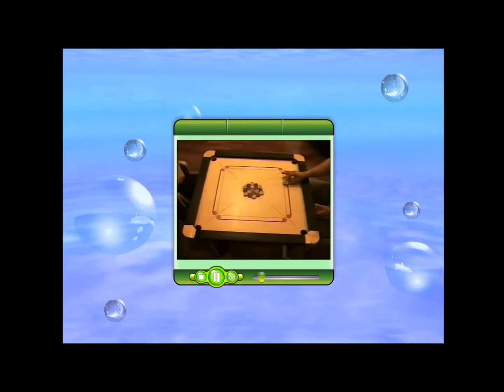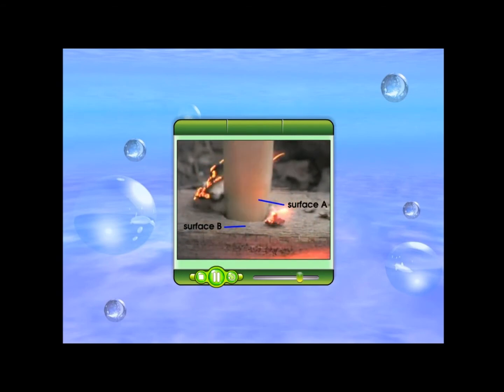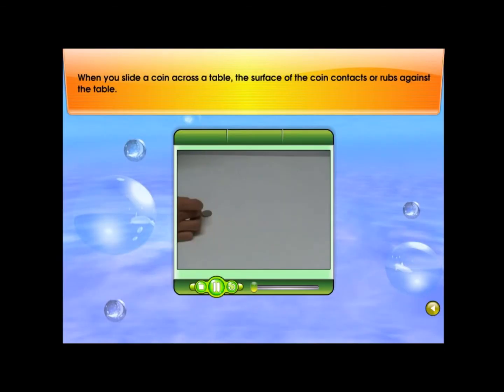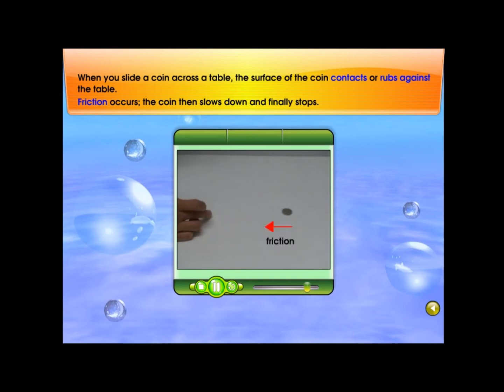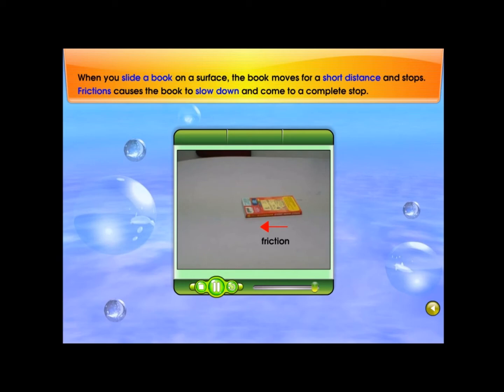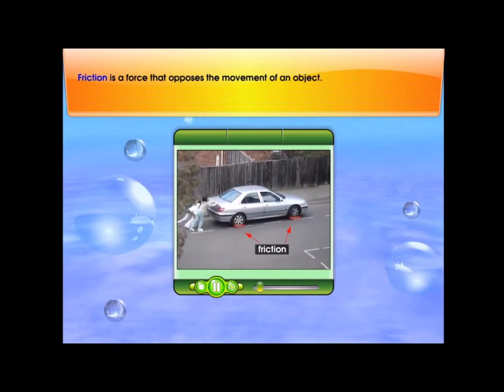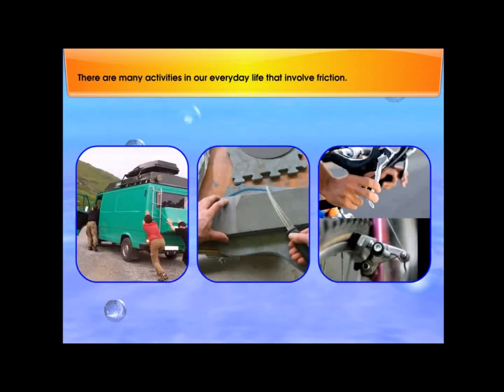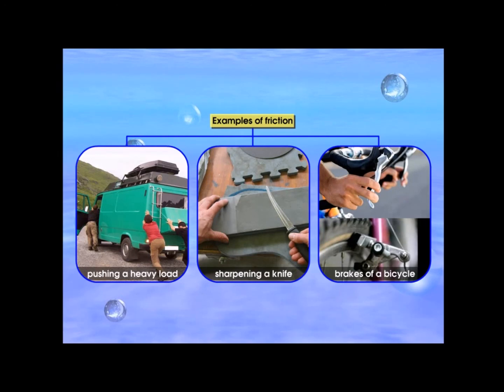FRICTIONAL FORCE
SPEED & MACHINES
VIDEO, ACTIVITY & ANSWER SHEET

Activity Sheet - What is Speed?

Answer Sheet - What is Speed?